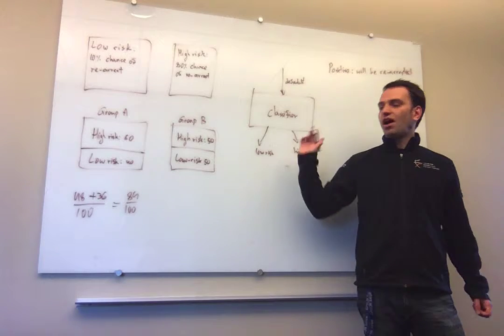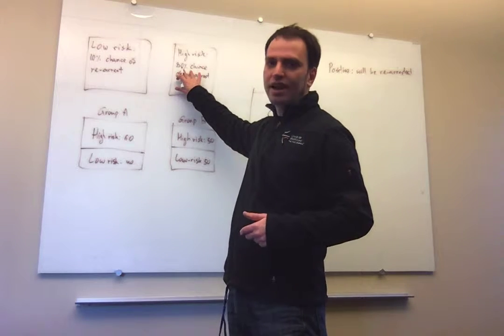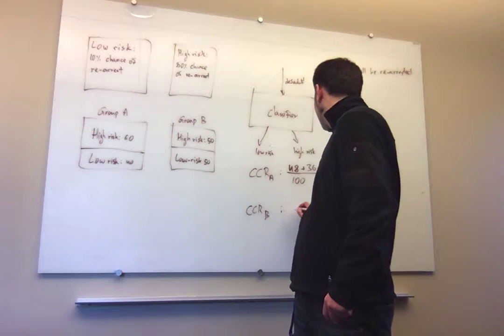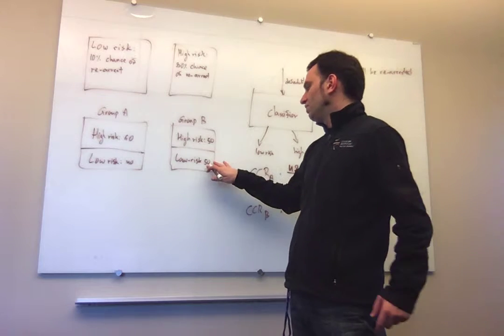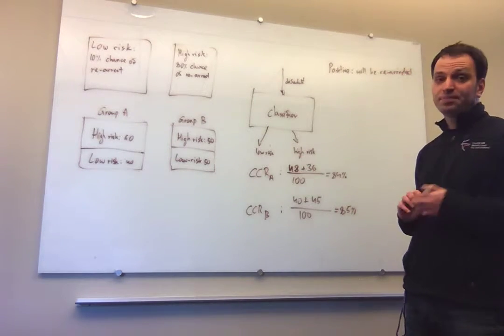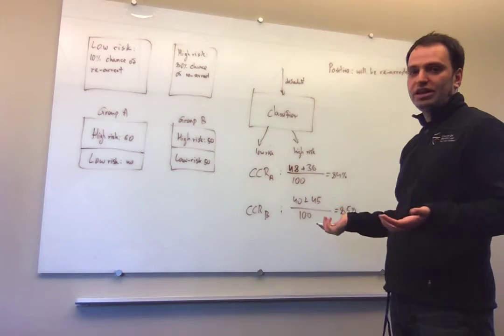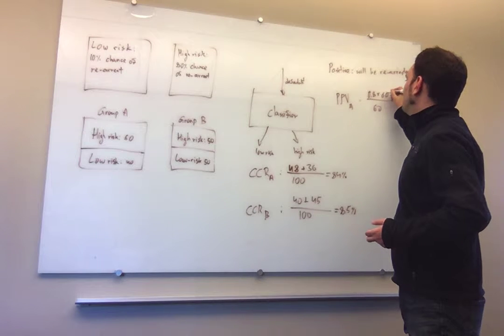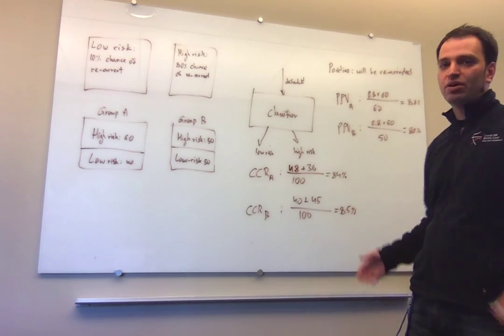SML201 PPV parity